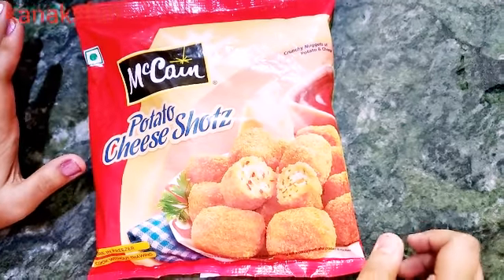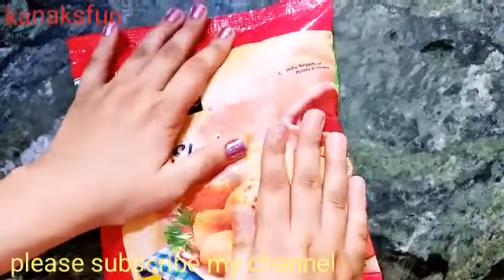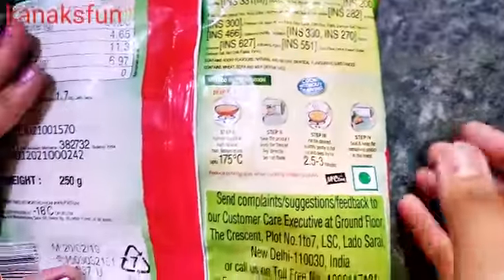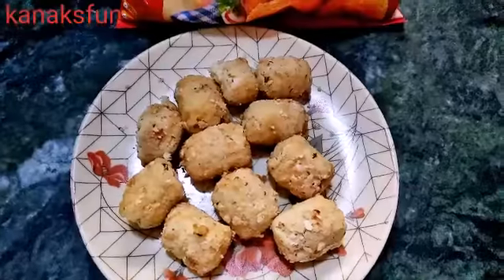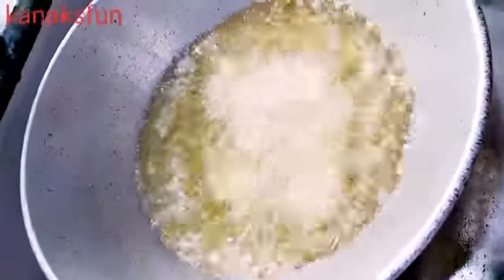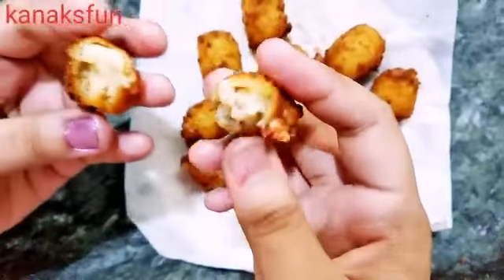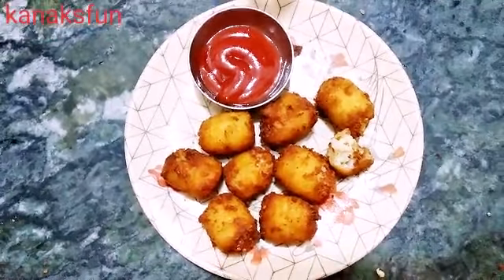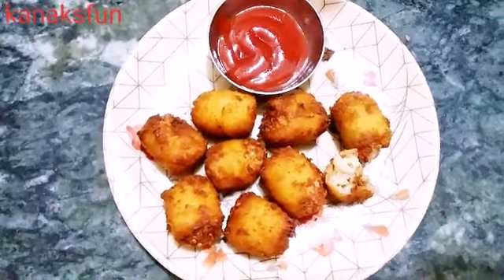Potato Cheese Price | सुबह का नाश्ता | how to fry mccain potato cheese | breakfast recipes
potato cheese review.
potato cheese  price.
foodies potato cheese .
how to fry mccain potato cheese shotz.mccain potato cheese balls
potato cheese balls.potato cheese shots.potato recipes.summer vacation food.

  My Gear-
My Camera
My Mic
My Light
Hi friends
My channel is filled with ideas of making
different types of
food, Arts, Drawing, Dance, Singing songs
And cooking delicious
food with my grandma.
Lots of jokes and fun is also
included in my channel.
So please watch my channel and do not

Cadbury Dairy Milk Silk Valentine Special Edition Gift Pack | Valentine Special Chocolate 2019

Cadbury Dairy Milk Silk Heart pop up | dairy milk silk valentine day special

Cadbury Dairy Milk Crispello Crispy Chocolate Fingers

Cadbury Dairy Milk Chocolate Family Pack

Cadbury Celebration Premium Selection

Day Cadbury Dairy Milk Limited Edition

cadbury fuse chocolate

cadbury dairy milk silk chocolate mocha caramello

Cadbury Dairy Milk Silk Oreo

dairy milk special edition reviews - dairy milk silk valentine edition reviews